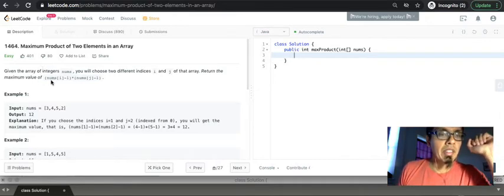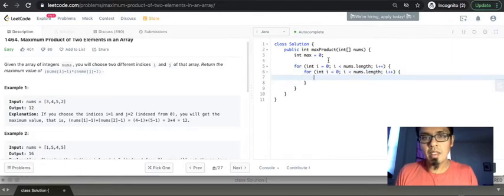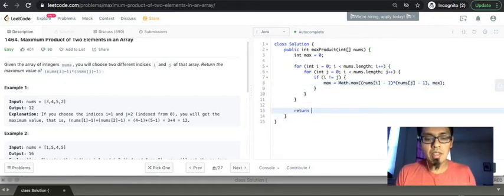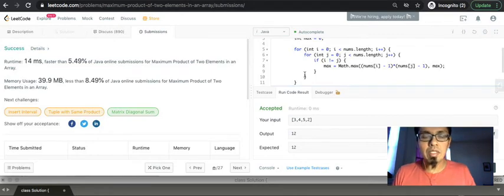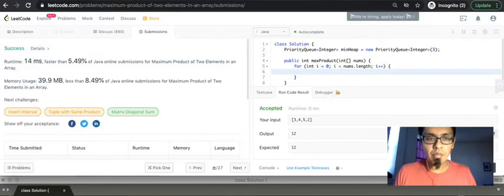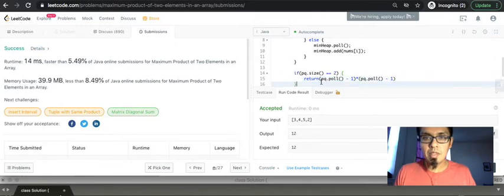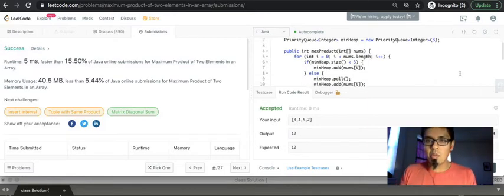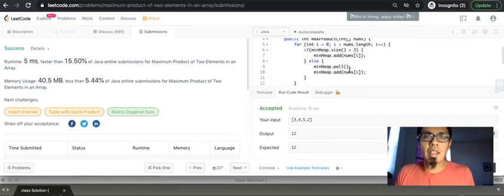Leetcode Problem 1464: Maximum Product of Two Elements in an Array April 3rd, 2021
April continues strong with some algo goodness.  Today I'm attempting to build a crafty solution to the maximum product of two elements in an Array problem using Min Heaps.  Put on your thinking caps, and let's make it happen!